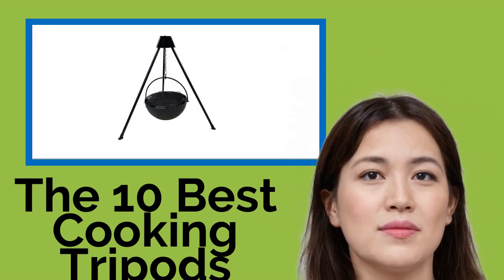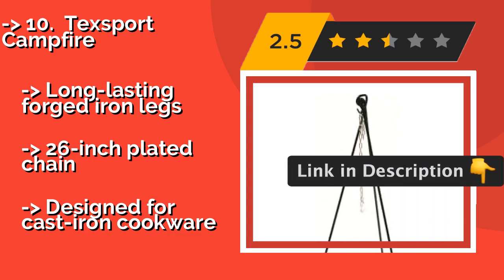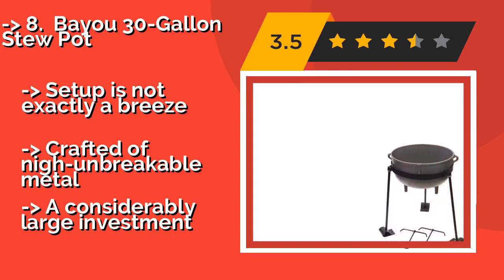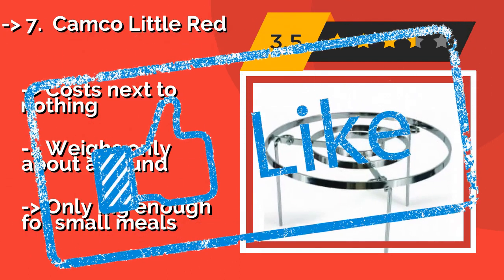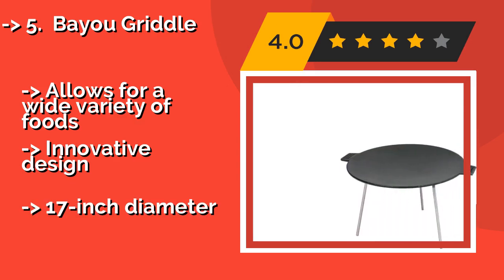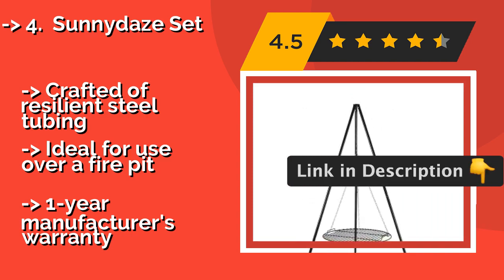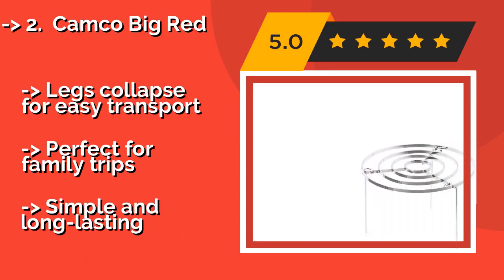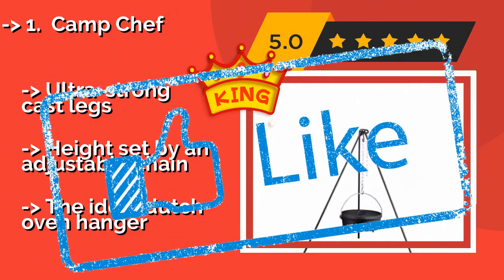👉 The 10 Best Cooking Tripods 2020 (Review Guide)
After 100's of customers and editors reviews of Best Cooking Tripods, we have finalised these Best 10 products:

👉 1 Camp Chef
👉 2 Camco Big Red
👉 3 Solo Stove
👉 4 Sunnydaze Set
👉 5 Bayou Griddle
👉 6 Snow Peak Stand
👉 7 Camco Little Red
👉 8 Bayou 30-Gallon Stew Pot
👉 9 Titan Cauldron
👉 10 Texsport Campfire